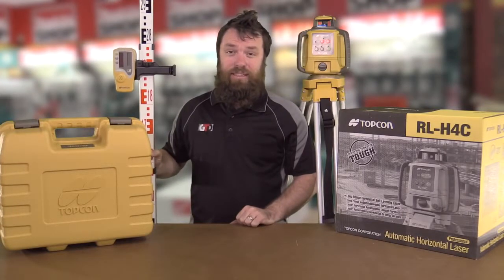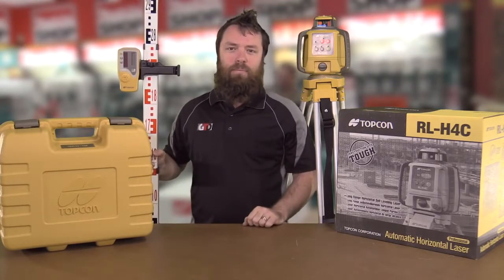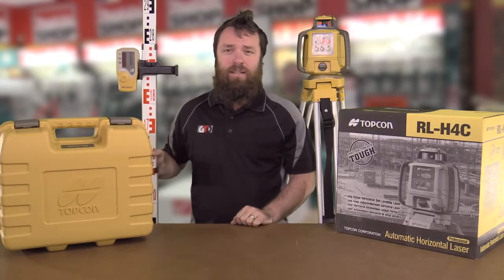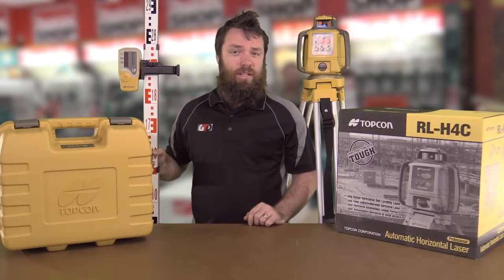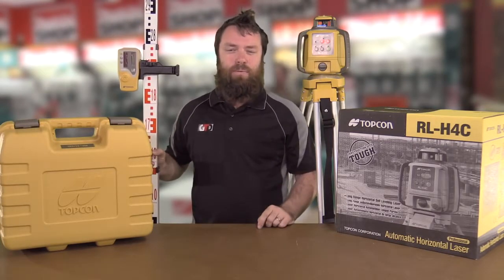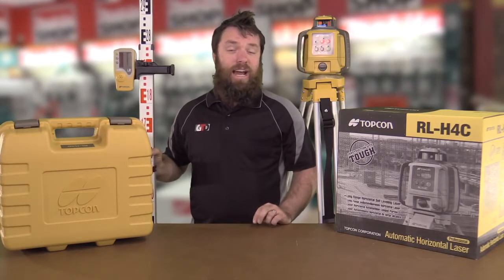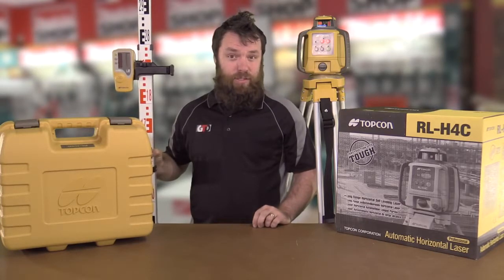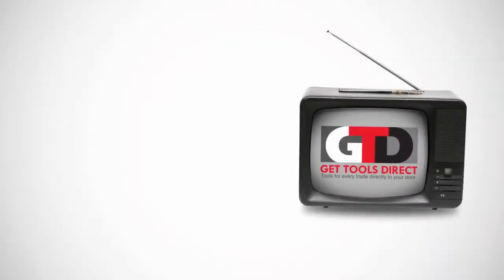Jual Rotary Laser Level Topcon RLH4C ( Unboxing )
Untuk Pembelian Informasi Produk & Harga Hubungi :
Contact Person
Nama : Rizki
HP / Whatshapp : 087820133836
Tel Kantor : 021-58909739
Pin BB : 5D701BAA
Alamat : Jl. Taman Alfa Indah Blok F.6 No.4, Kembangan, 11640, Indonesia

Sedia Jasa Pengukuran Tanah & Service Kalibrasi Alat Ukur
Diantaranya:
Total Station – Theodolite – Automatic Level / Waterpass dan lain-lain.

– GRATIISSSS! ANTAR DKI JAKARTA PEMBAYARAN COD DI TEMPAT